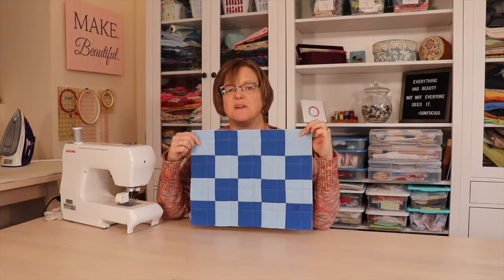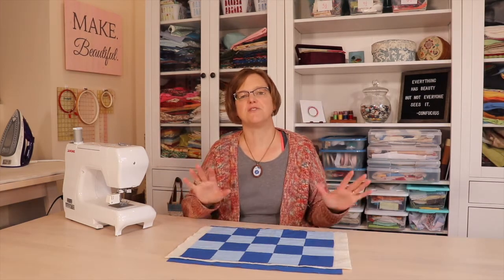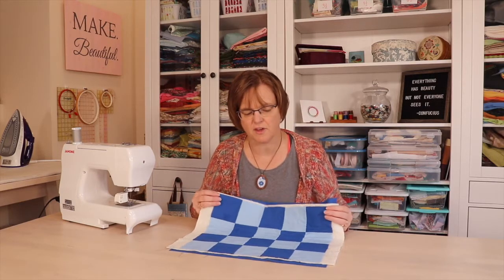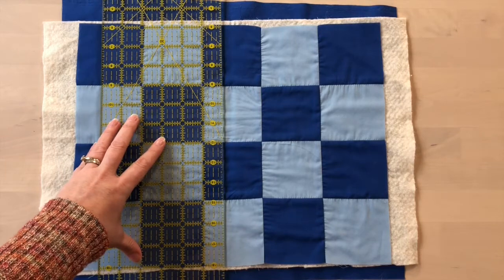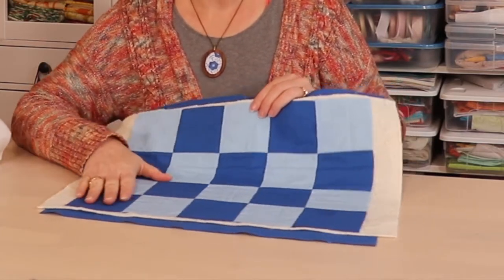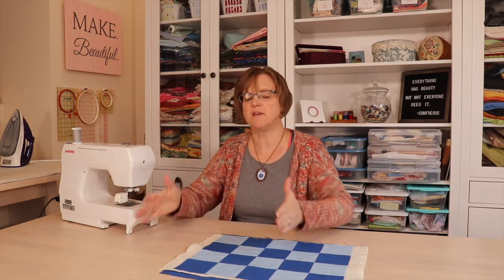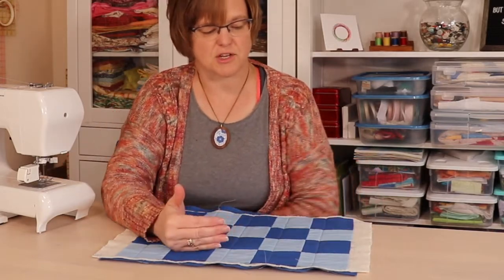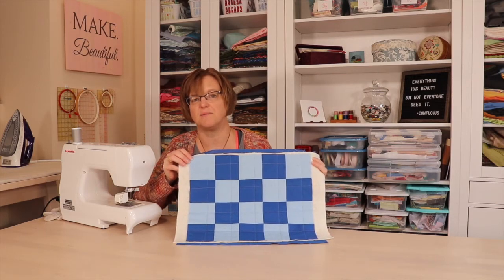Simple Quilting with straight vertical lines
One of the easiest way to finish your quilts is with straight vertical lines. But just because it is easy doesn't mean it has to be boring. There are many different options for using this design. You are only limited by your imagination.